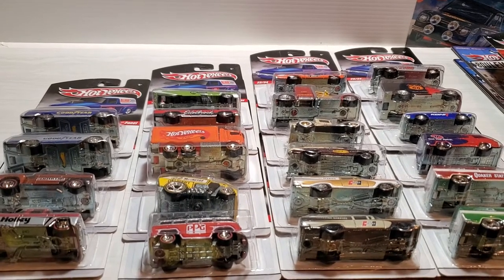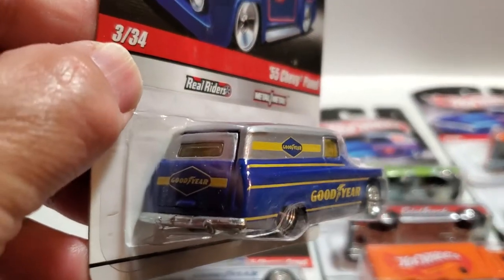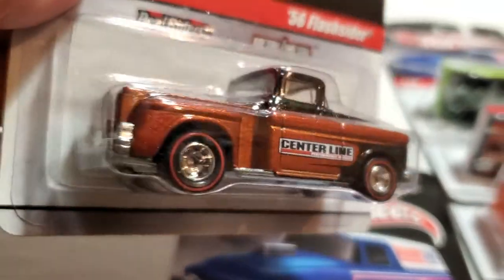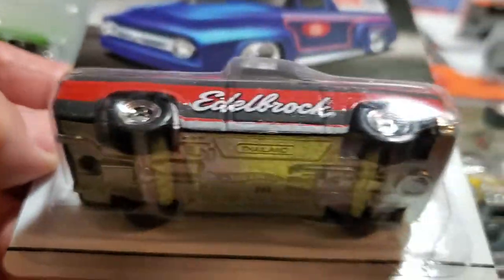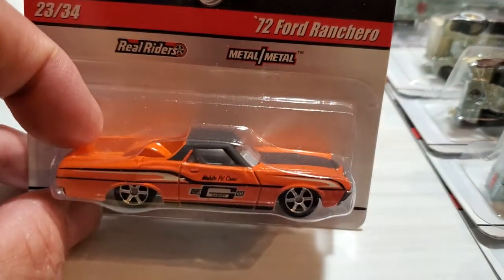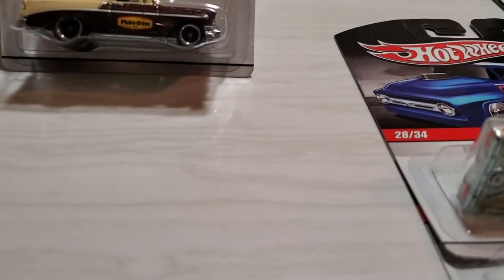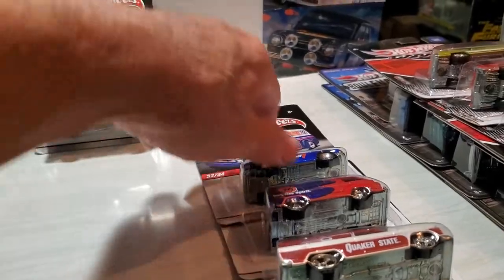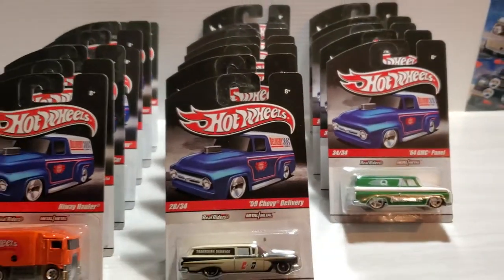Slick Rides from Hot Wheels